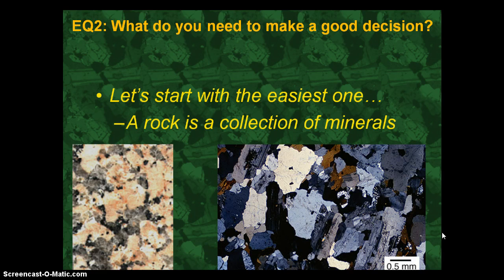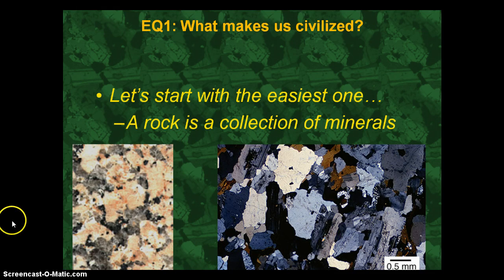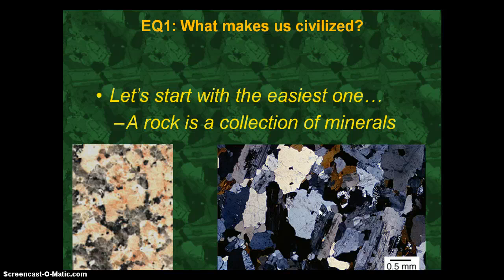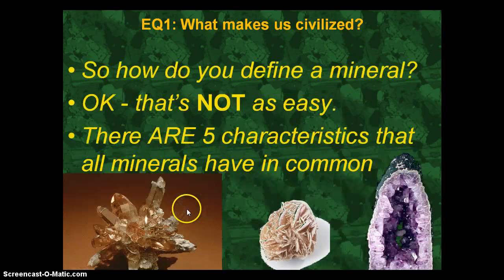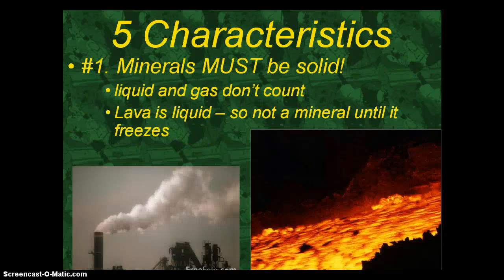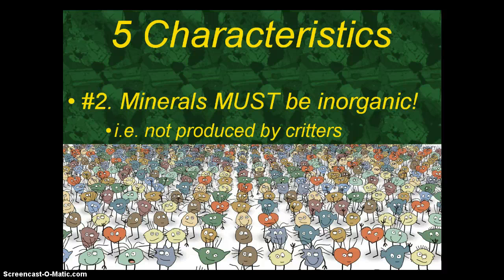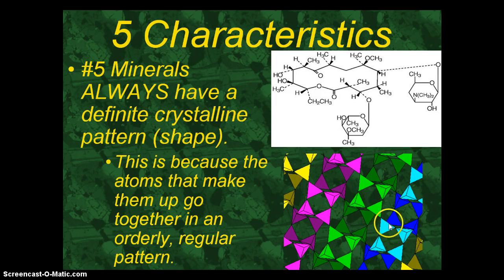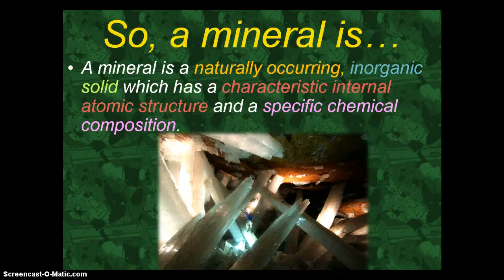Mineral Characteristics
The 5 characteristics of a mineral.